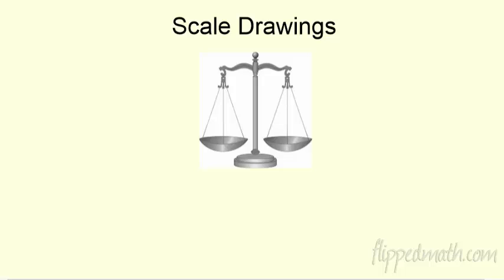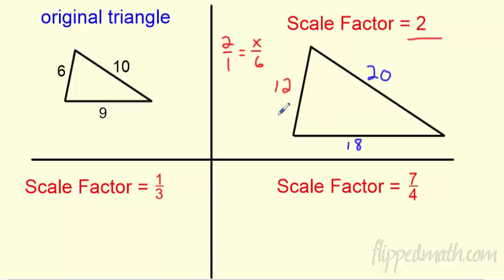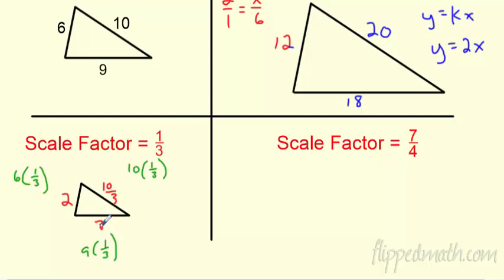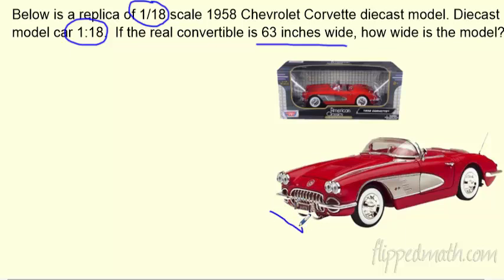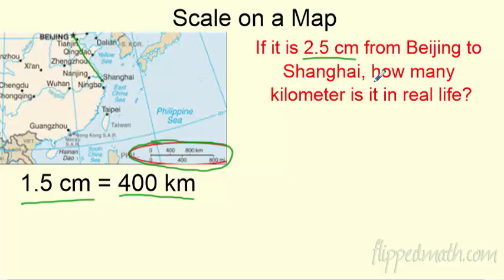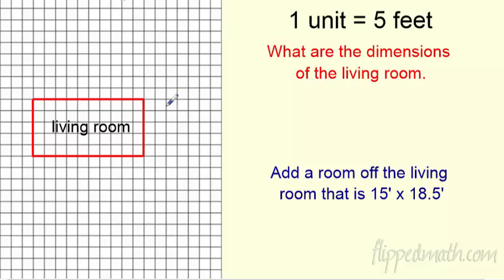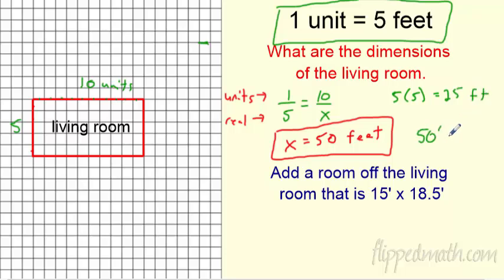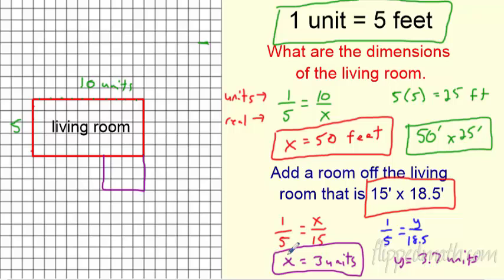Math 7 - 13.2 Scale Drawings